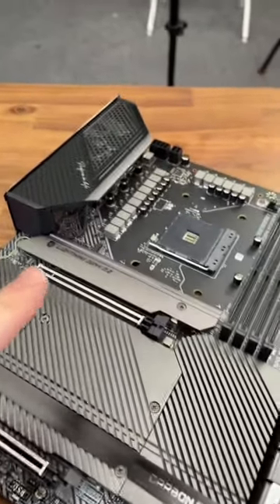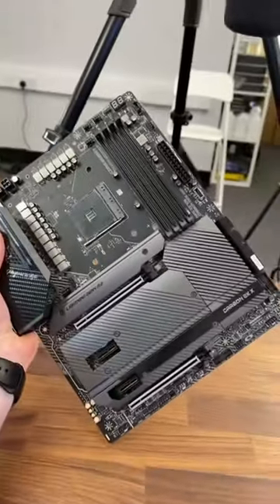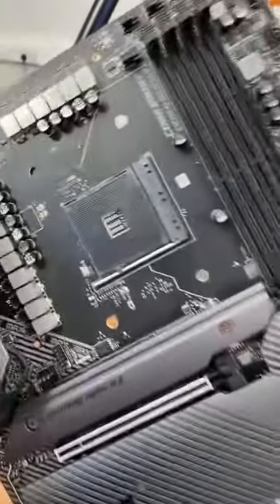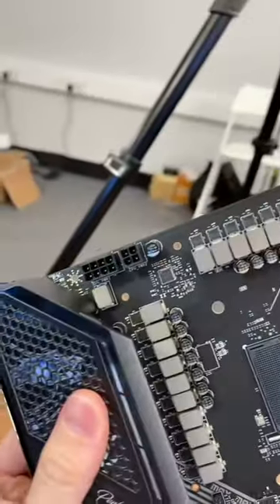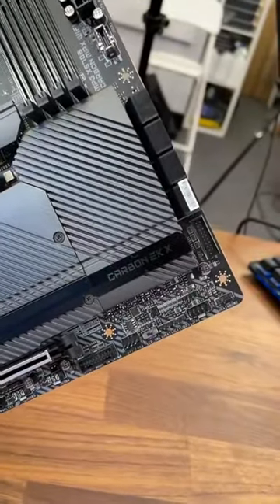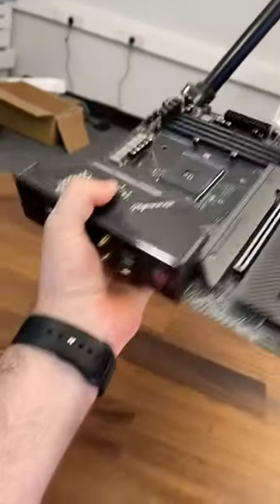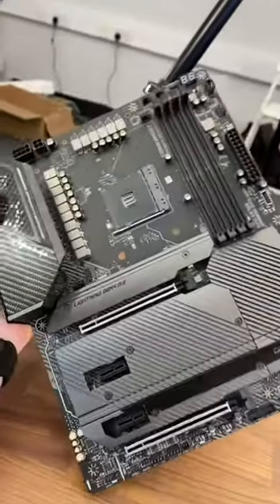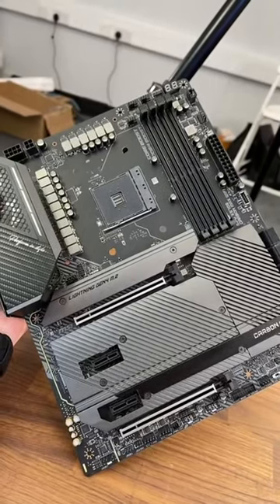Do you know what’s missing from this motherboard? 🤷‍♂️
There is something very important missing from this motherboard. Do you know what it is though?

►UK Links◄

►US Links◄